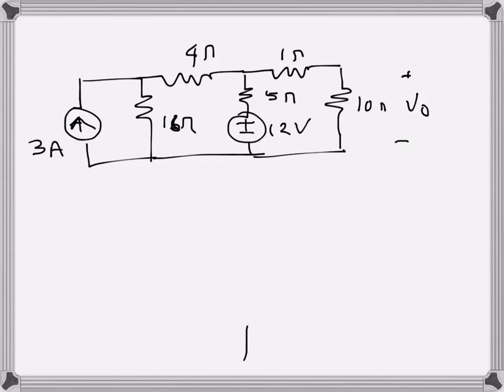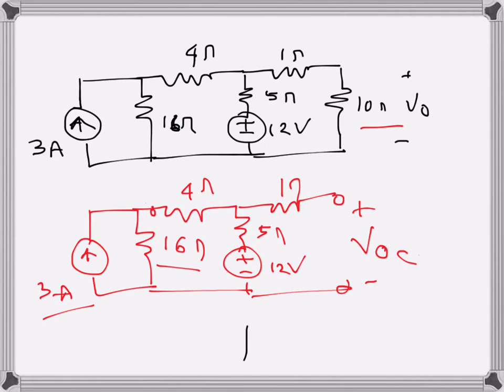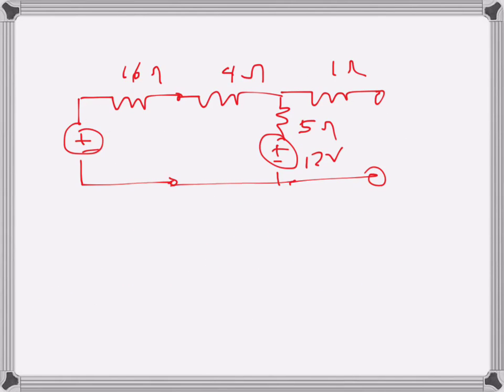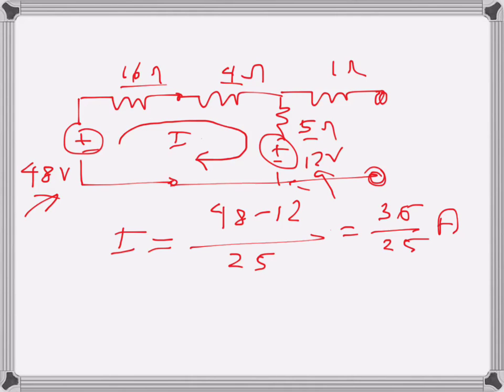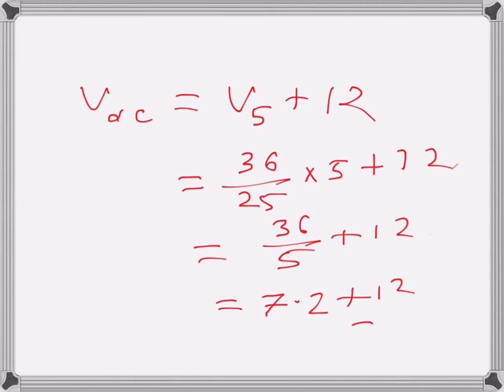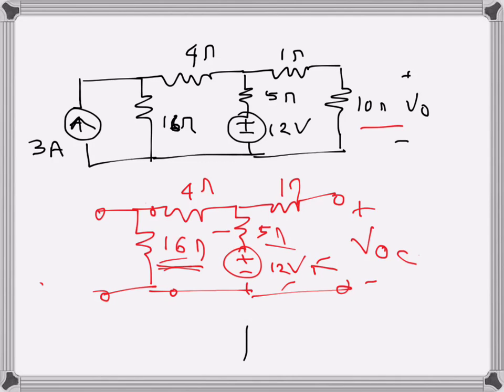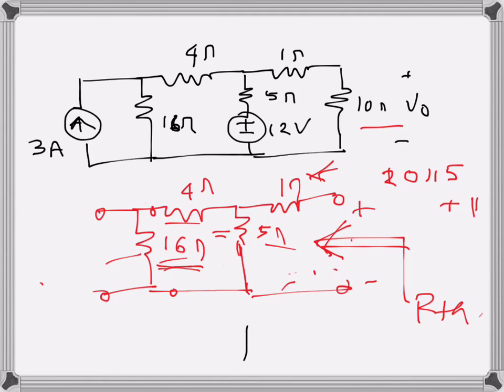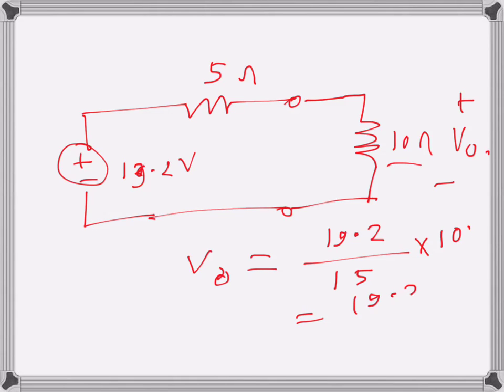Electrical Engg: CKT solving (problem example)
Thevenon's theorem